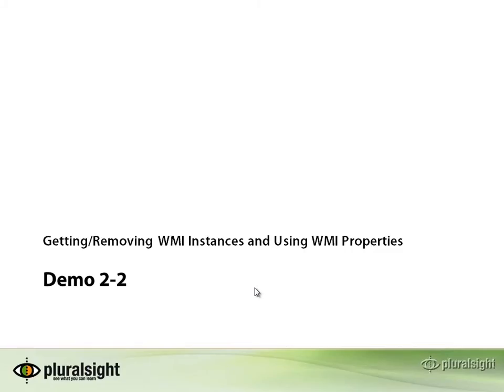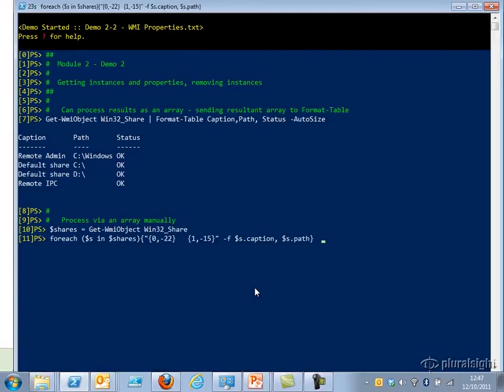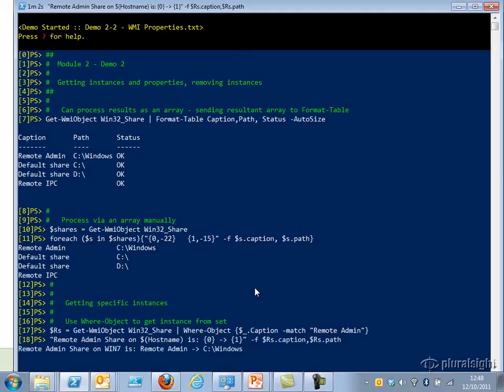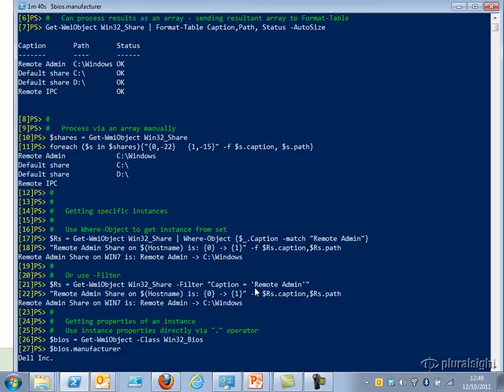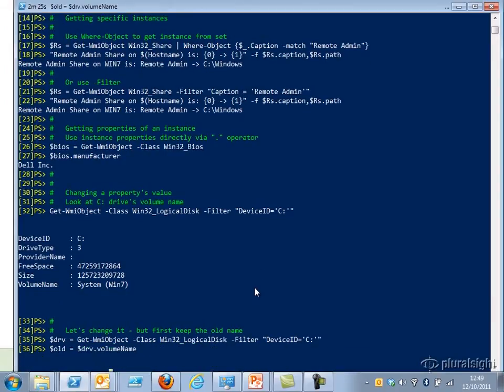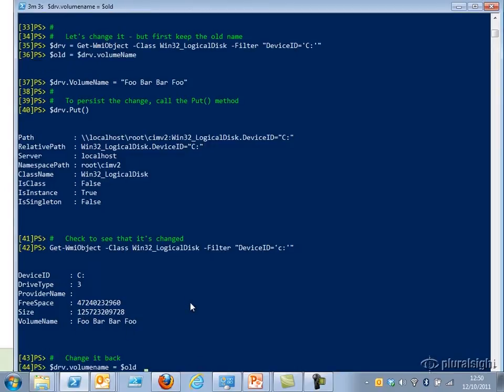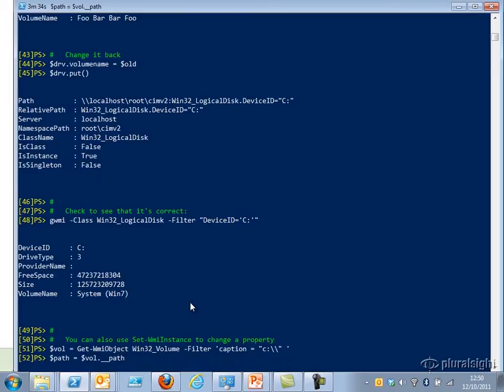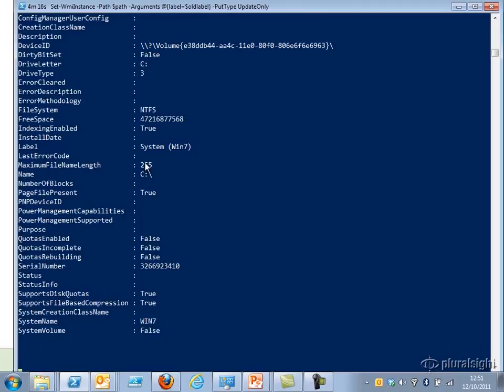Combing Powershell & WMI for Better Scripting | Pluralsight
Want to know an easy way to view WMI Objects and set their value?  In this video excerpt from Thomas Lee's course WMI and Powershell you'll learn exactly how to read WMI objects for items such as file shares, BIOS info, and logical disk properties.  In the full course Thomas also covers WMI Type Accelerators, WMI Security, and using the WMI query language.

Powershell & WMI for Better Scripting | Pluralsight